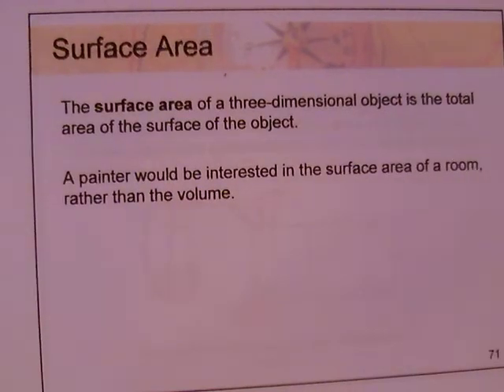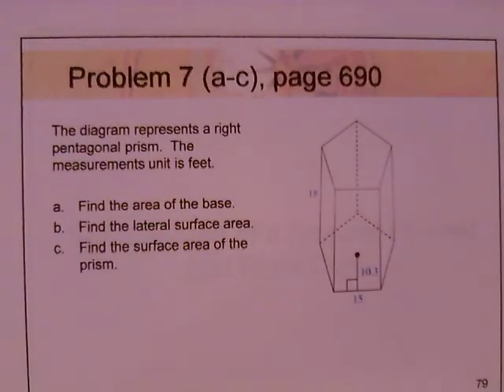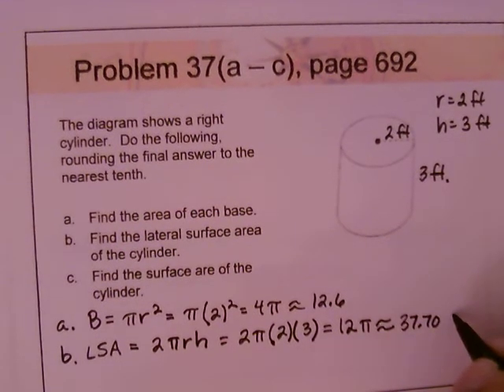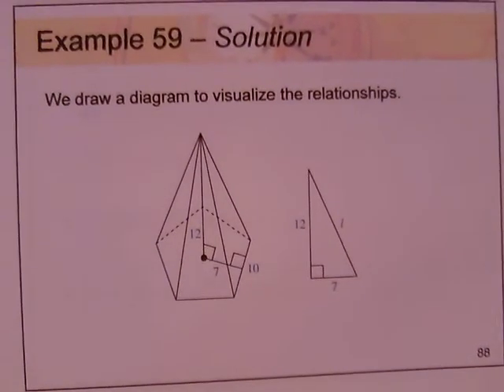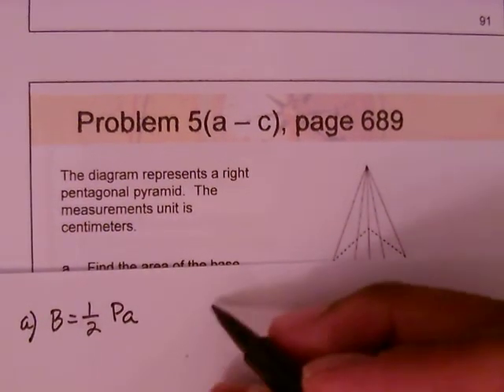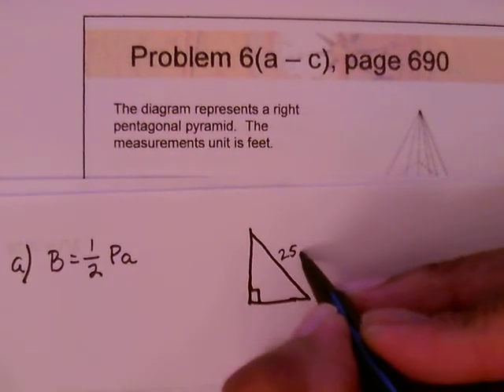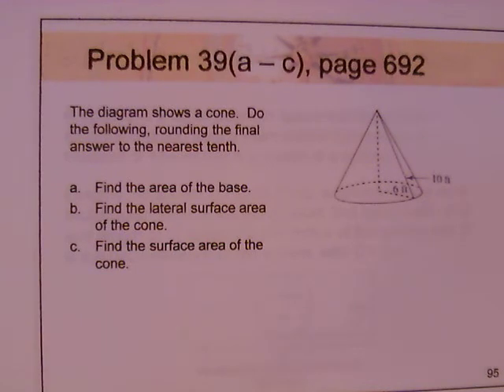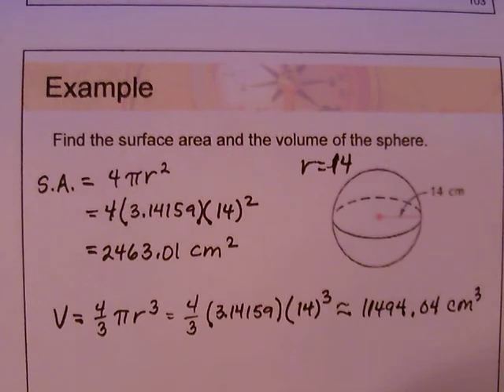MATH 3133 003 Section 11.4 Volume and Surface Area - Part 2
This video is Part 2 of Section 11.4 Volume and Surface Area